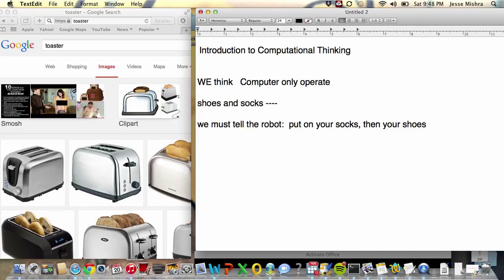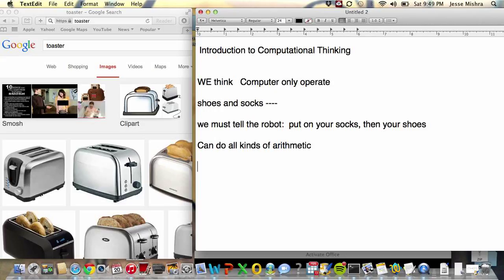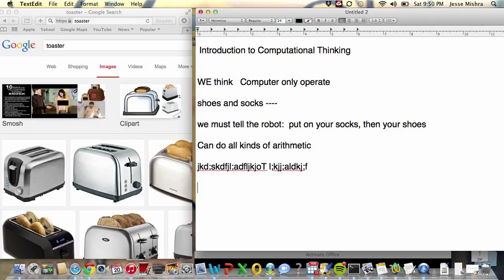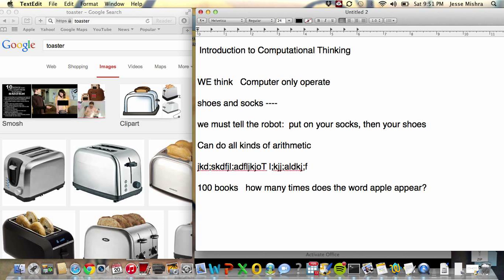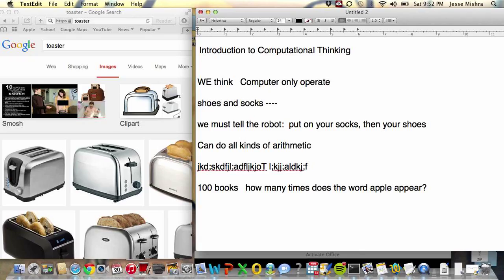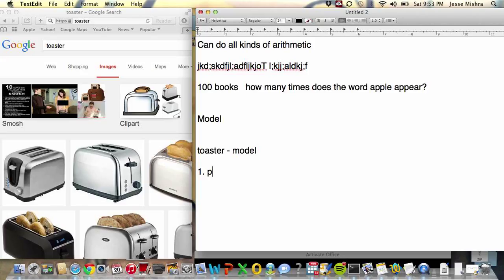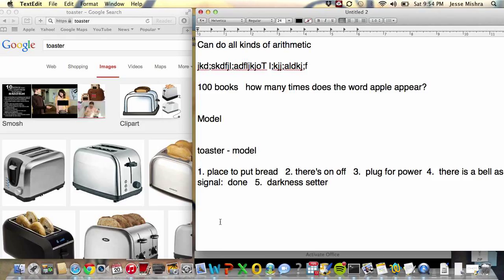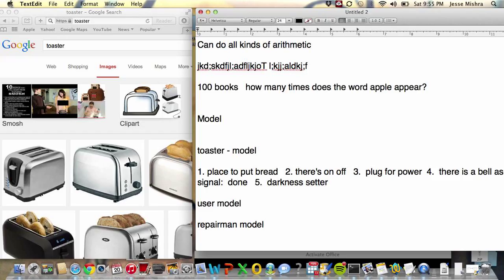Computational Thinking I (Shilcrat)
a short introduction to  some concepts of computational thinking  written and delivered by E D Shilcrat